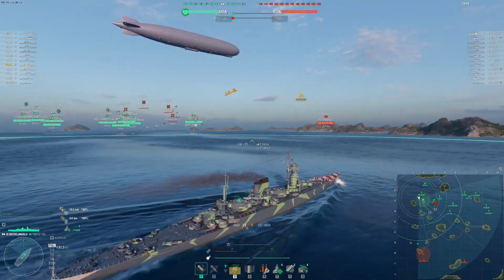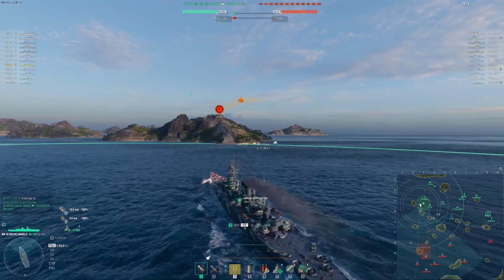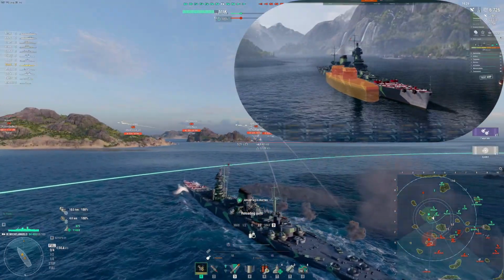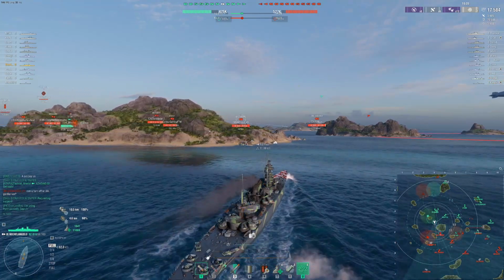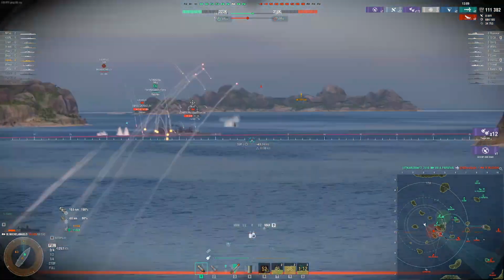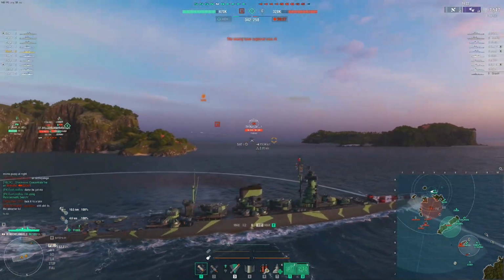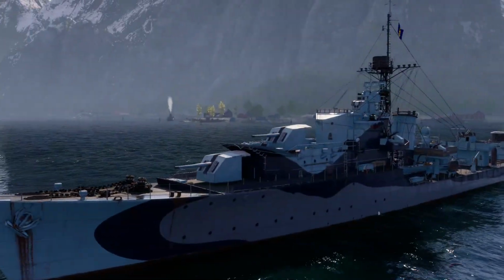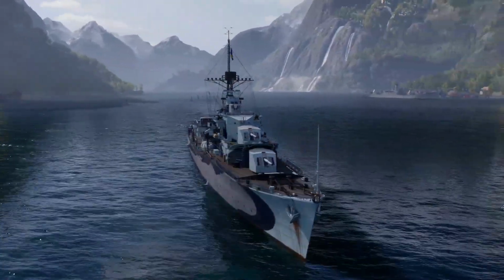Michelangelo Secondary Monster Dockyard and Holiday Battlepass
Happy Holidays! This is a Event Packed video starting with the Dockyard Secondary Monster the Michelangelo where to get the ship at the final stages will have to pay 6000 doubloons which i highly recommend! The ship is awesome to play! Then we move on to talking about the Holiday in Santa City Pattlepass where you can get the Scharnhorst 43 for free and the Stord 43 for 2500 dubs! Let me know what you all think of the ships and events!

0:00 Intro
0:24 Build for Michelangelo
1:12 Overall Characteristics of Michelangelo
5:25 Overall Impression of Michelangelo
8:19 How to Obtain Michelangelo from Dockyard Event
11:30 Holiday Battlepass Event
12:34 Scharnhorst 43 how to get and impressions
13:15 Stord 43 how to obtain and impressions!